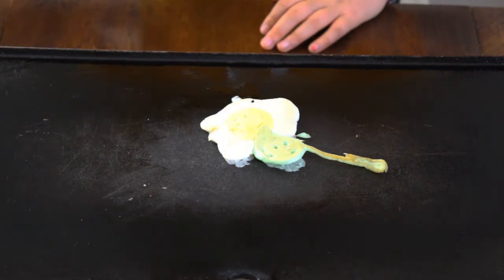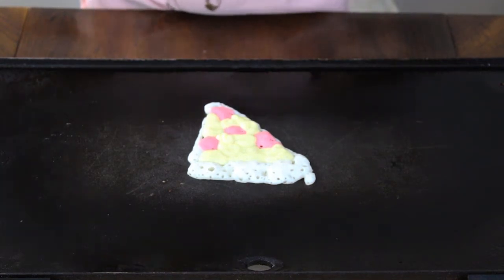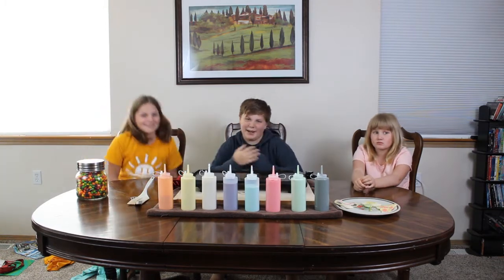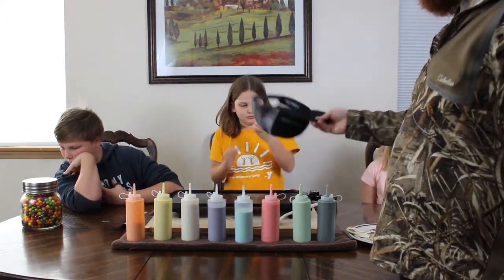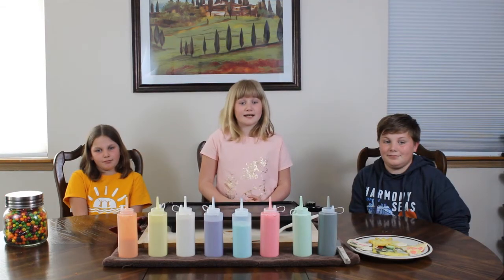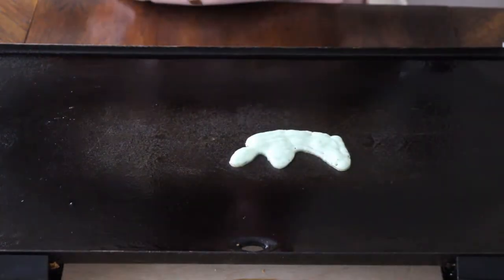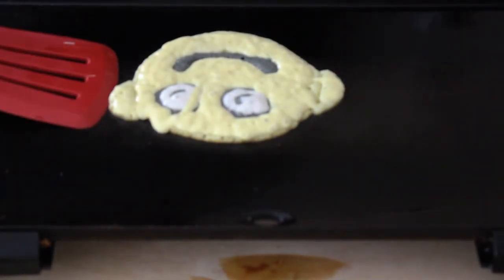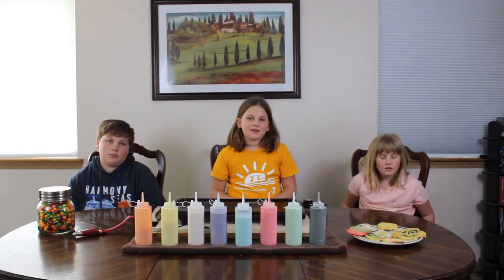Pancake Art Part 1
PNW Monsters having fun doing some pancake Art